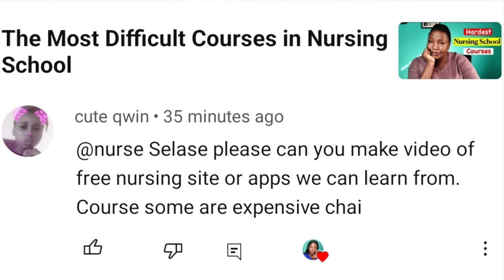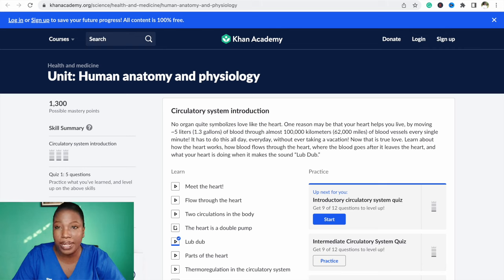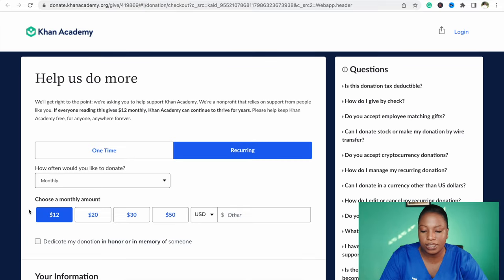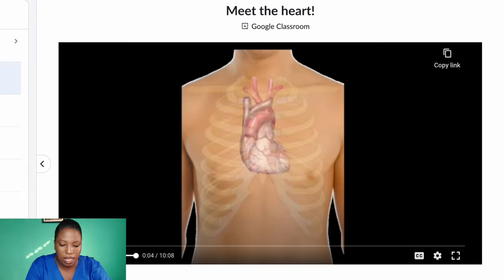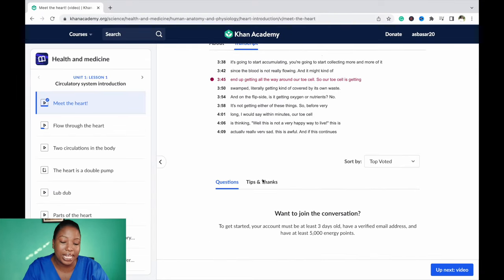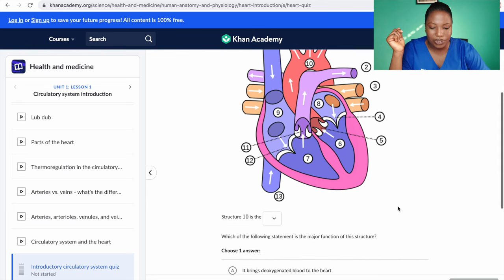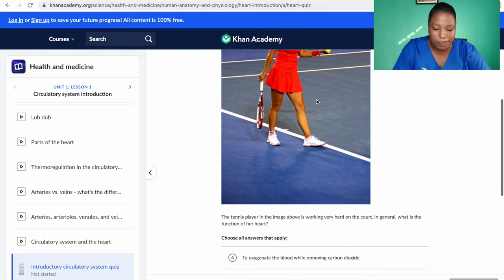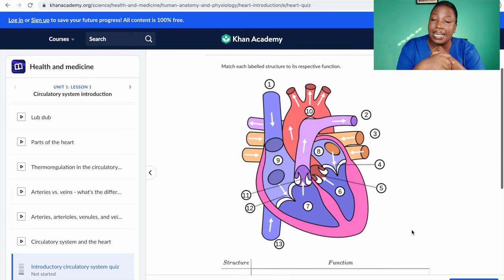Take This Free Online Anatomy and Physiology Class to Master the Course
Here is a free website for you to take classes in anatomy and physiology in nursing school. hope you find this helpful.